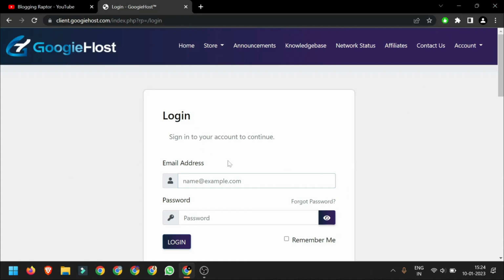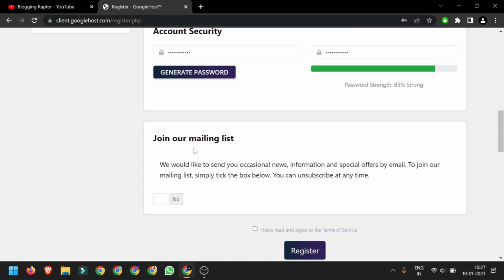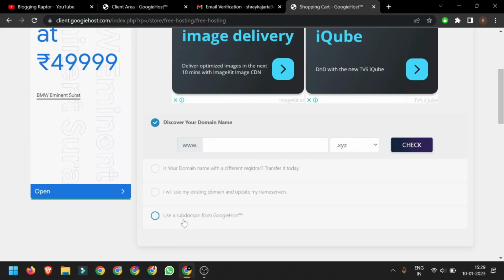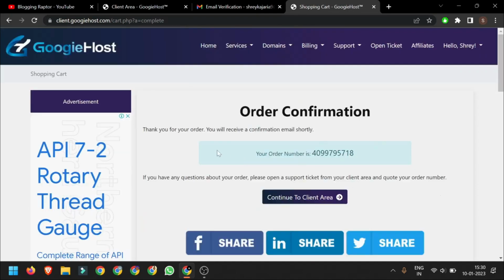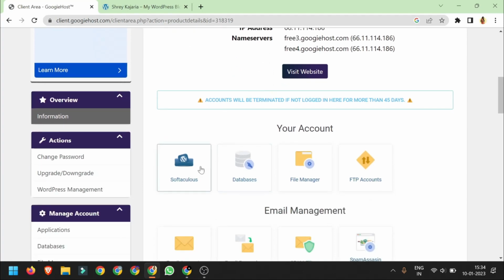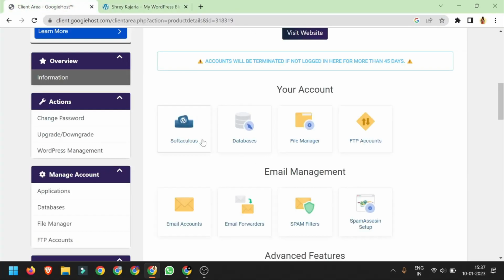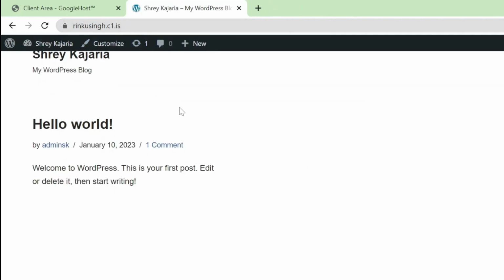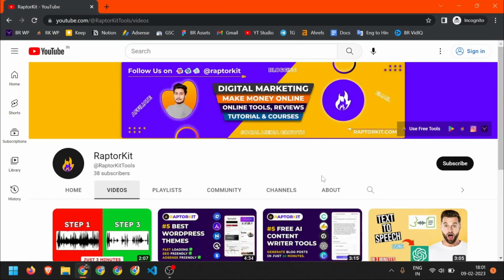Free WordPress Hosting For Lifetime 😍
Here in this video have shared how you can get a free WordPress hosting for lifetime

📄About RaptorKit

👋 Hii Raptors!

I'm Shrey Kajaria and on this channel, you will get:

➡️Honest Reviews of Digital Products⭐
ⓦ WordPress Tools & Plugins Tutorials + Reviews ⓦ
💸Different Ways to Make Money Online💲

**Ignore Tags/Keywords**

how to get free hosting and domain for wordpress
free wordpress website
googiehost free hosting and domain
how to host wordpress website for free
host wordpress website for free
how to get free domain and hosting for wordpress
how to get free wordpress hosting and domain
googiehost free hosting tutorial
how to get free domain for wordpress website